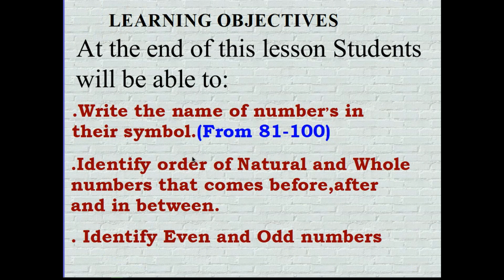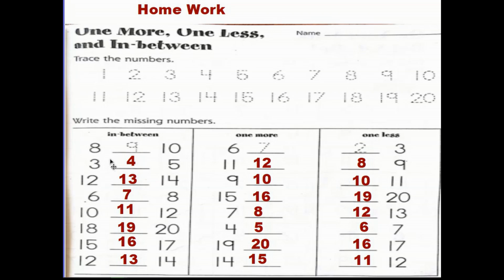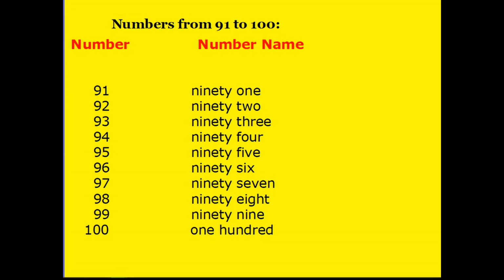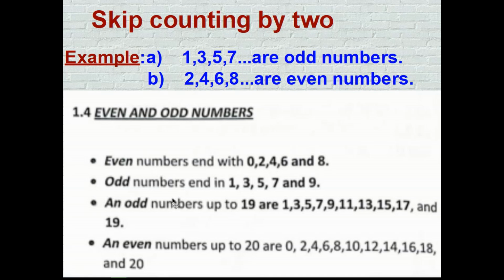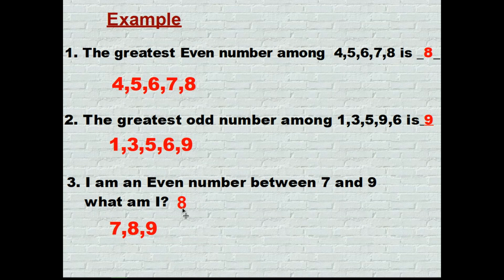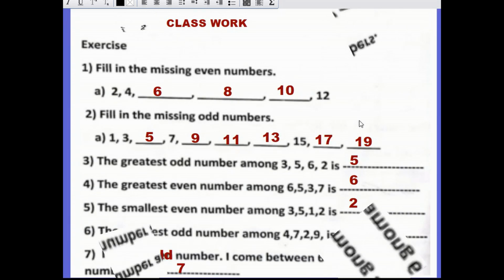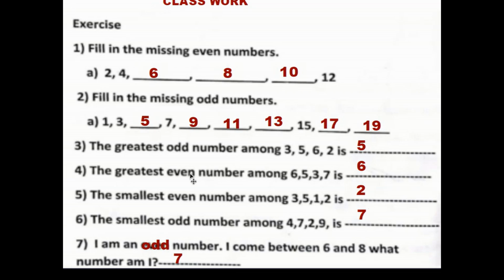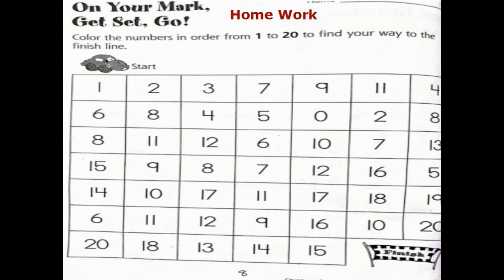Grade 1 Maths | Number System | Even and Odd Numbers | Part Four (4)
ሰብስክራይብ አርጉ!!🔢 Even and Odd Numbers Made Easy for Grade 1!

This channel helps Grade 1 students learn the difference between even and odd numbers in a fun and simple way. Lessons use easy examples, pictures, and counting activities to help young learners understand and enjoy Maths.

Perfect for students, parents, and teachers who want clear and engaging Maths lessons for beginners.